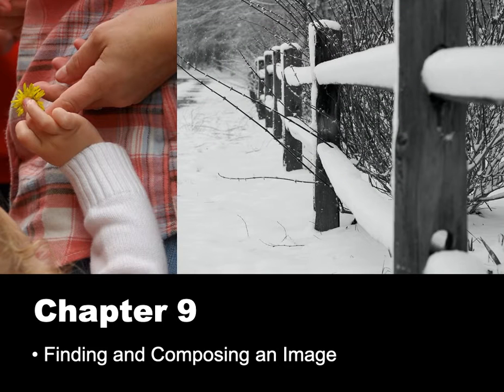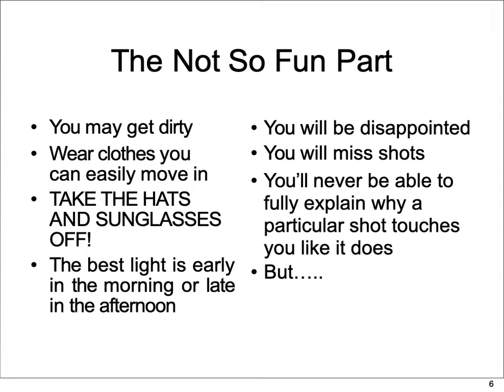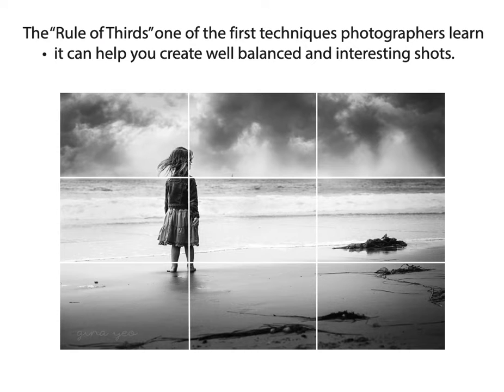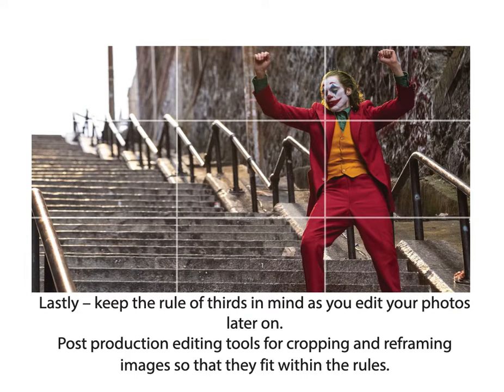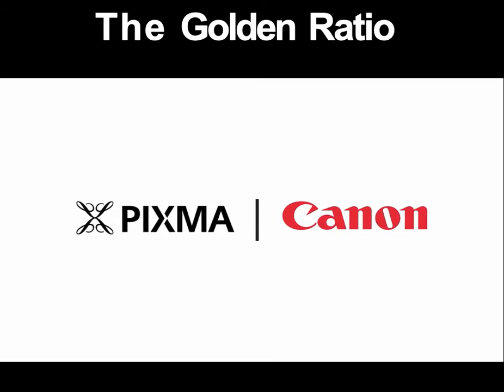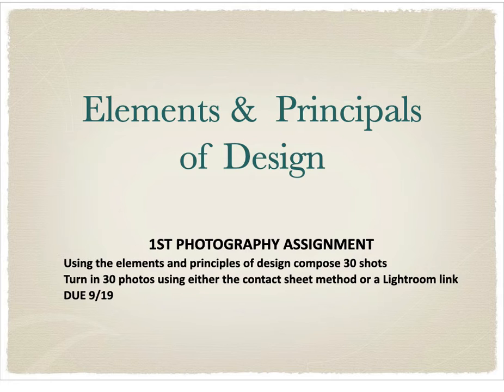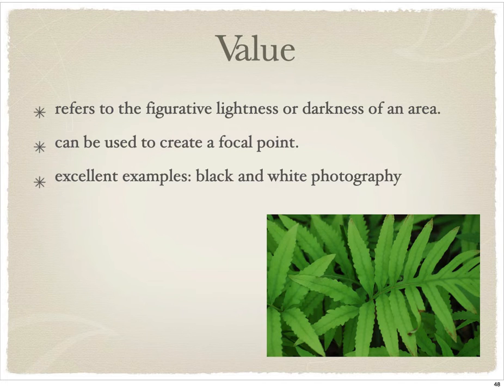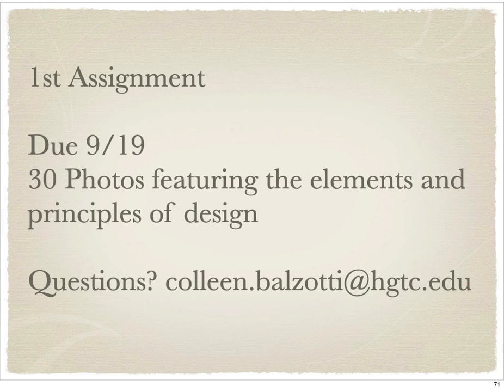Chapter 9 Finding and Composing a Photograph